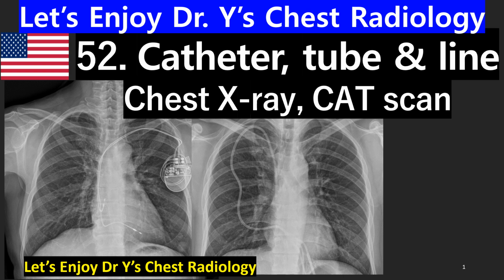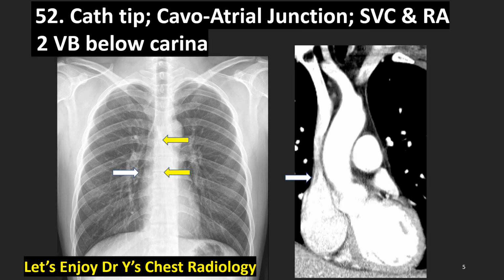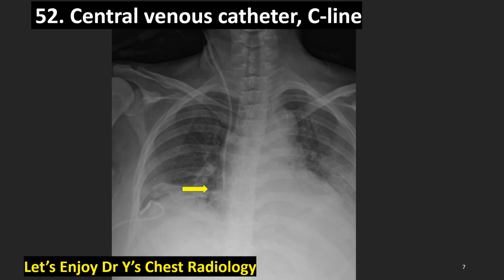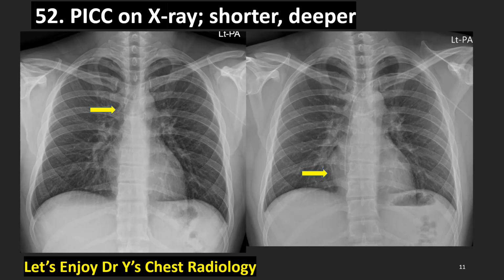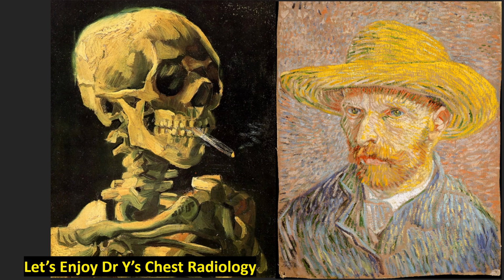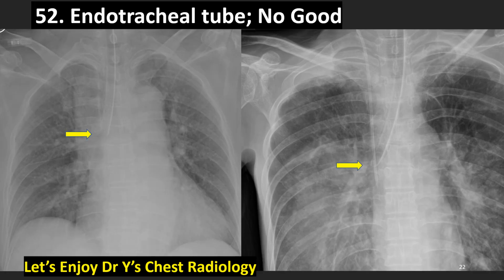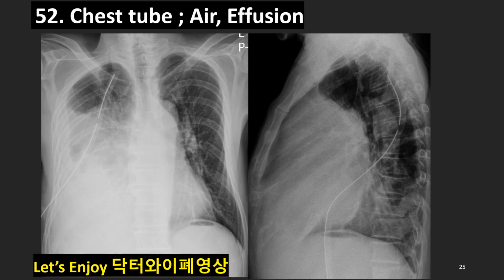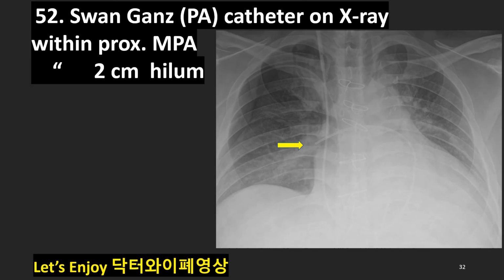52#catheter tube line position, how to read chest x ray CT scan interpretation#Dr Y's chest radiolog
52#chest X ray made easy#catheter tube line position chest X-ray CAT scan#ICU X ray images 닥터와이폐영상 Dr Y's chest radiology